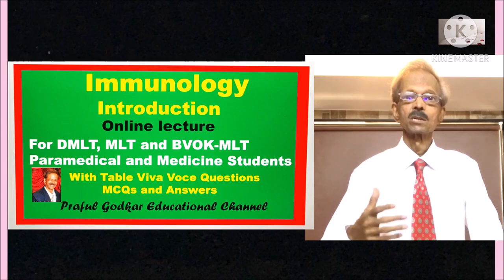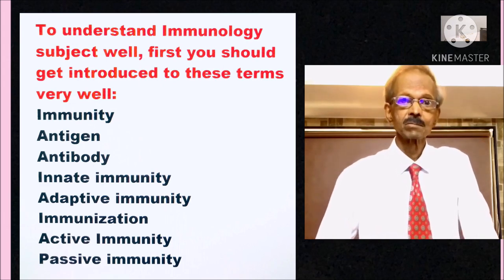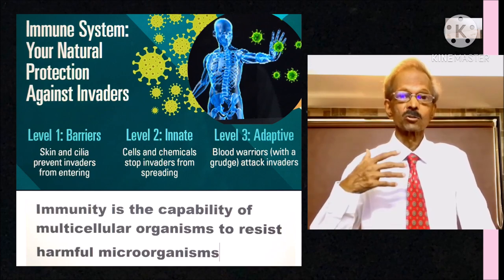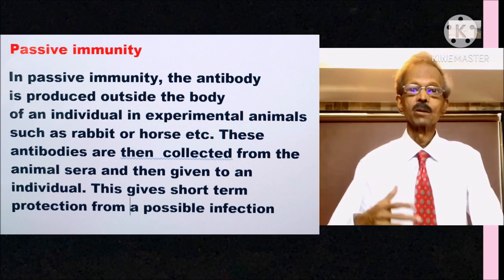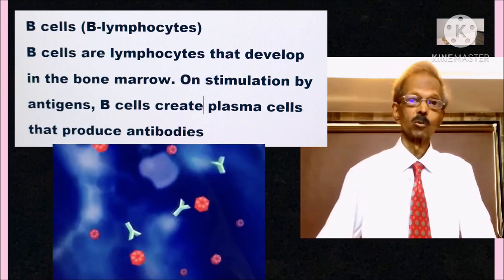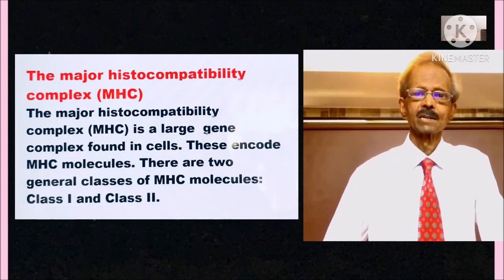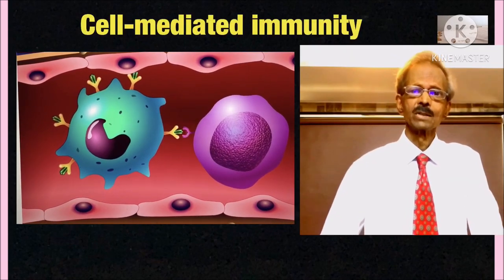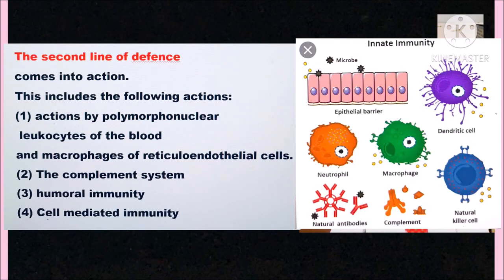Immunology introduction online lecture by Dr. Praful Godkar PhD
Hello, Students of DMLT, MLT, BVOK, Medicine and other Paramedical Courses. In this video I have given you information on the very important subject: Immunology. Because of ongoing and upcoming Pandemic Phases, If you understand this subject well, you will be able to get excellent opportunities in various fields such as: Pharmaceutical companies, Diagnostic Biomedical companies, Clinical laboratories, Research institutes and  in Educational institutes.
My Brief Introduction:
I am Dr. Praful B. Godkar PhD (Medical Biochemist and Author of Text Books on MLT, Medical Biochemistry and Medical Microbiology). I have experience of more than 4 decades in divese fields such as BIochemist (Municipal Medical College labs), Private Practice, Diagnostic Technology Director (Impero Diagnostic Company), Teacher and Head of Department (Mumbai, SNDT, Symbiosis Universities), Research Scientist (Haffkine Institute, Mumbai and Walter Reed Army Institute of Research, MD, USA)
About our YouTube channel:
Our YouTube chanenl is for students of Medicine, Medical Laboratory Technology  (MLT, DMLT) and all other Paramedical Sciences. I have shown here that best way to learn your subjects is by learning "Case studies" with an apporoach to adapt to Internet of things, Artificial intelligence and Robotics and increase abilities such as thinking and creativity.
Following are our some link-examples of videos:
Text Book of Medical medical Microbiology and Parasitology: Godkar, Dave, Muley

Yours sincerely
Dr. Praful B. Godkar PhD